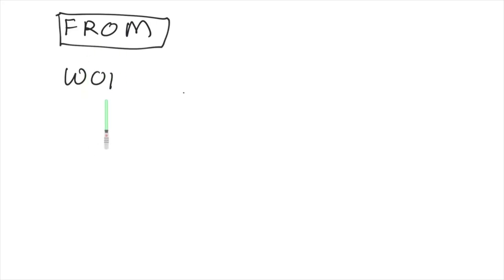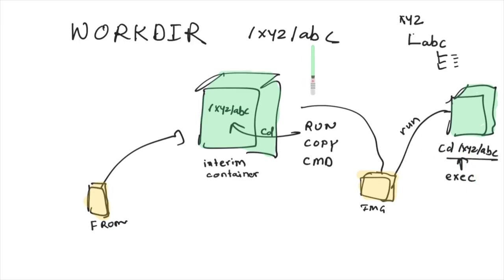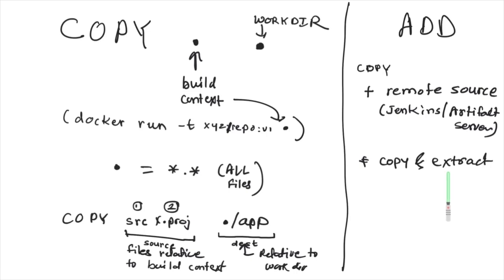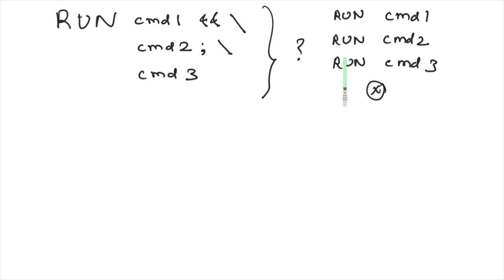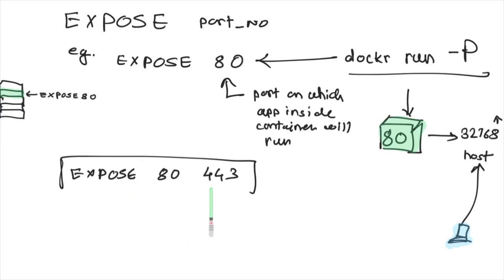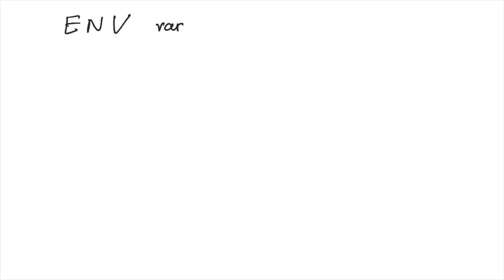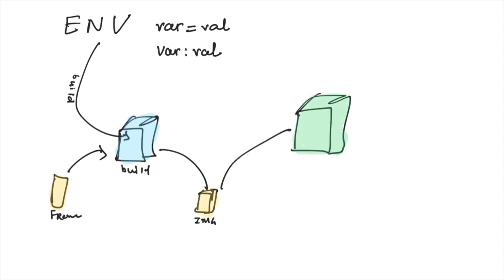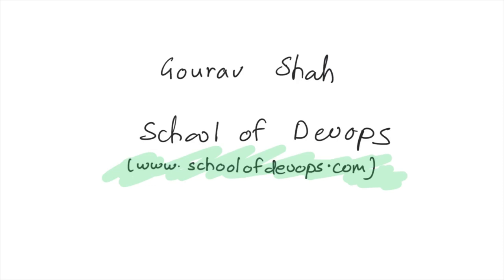Dockerfile Instructions Deep Dive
If you want to master writing Dockerfiles, you must know about these essential  dockerfile instructions. This video would explain FROM, WORKDIR, COPY, ADD, RUN, ENV, CMD, ENTRYPOINT, EXPOSE instructions in depth. Its a  must know for anyone who want to masters the art of writing Dockerfiles.

If you like this video and want to learn more about docker, do subscribe and click on the bell icon above to get notifications on all new videos from School of Devops.

You could also get started with Docker with our free tutorial

If you want to Master Docker using a step by step, structured program, do check out our courses at

If are not already part of the tribe of Elite Devops Ninjas, a private Facebook group, do join